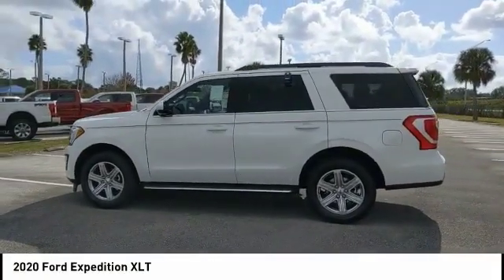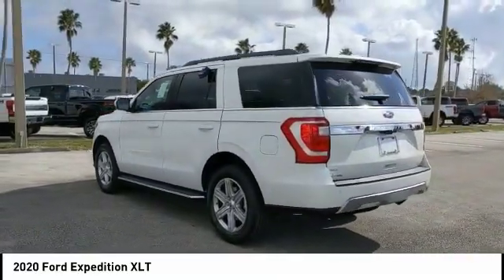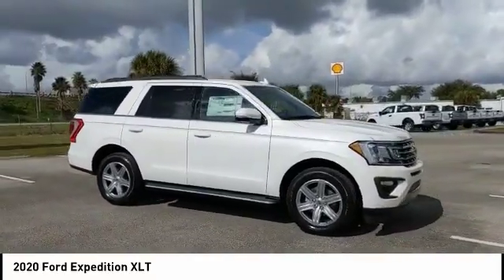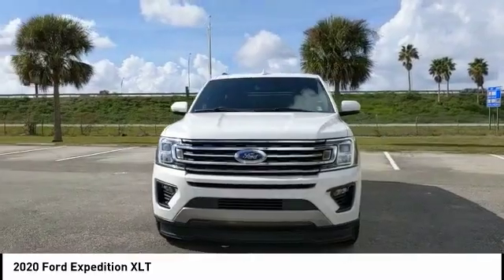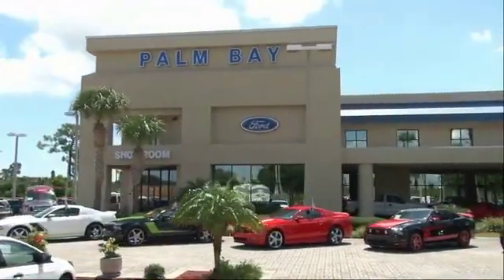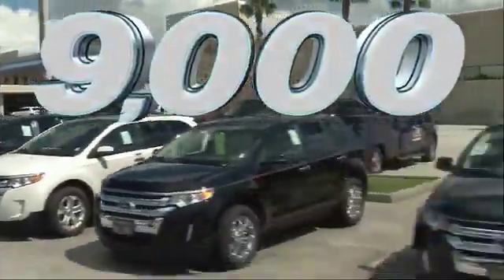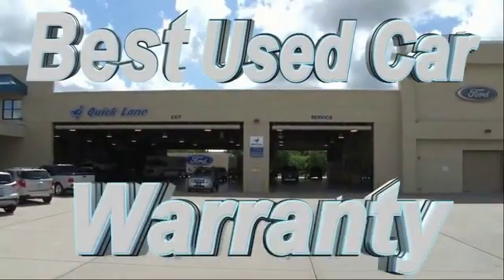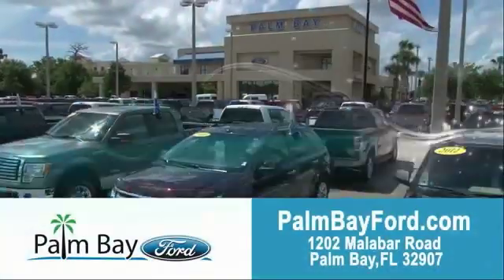2020 Ford Expedition Palm Bay FL LEA13323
2020 Ford Expedition XLT